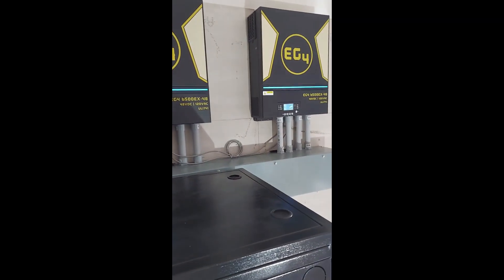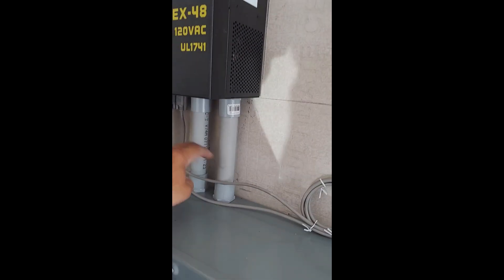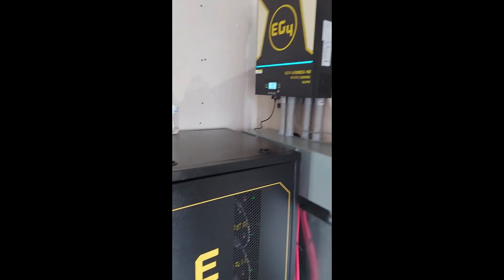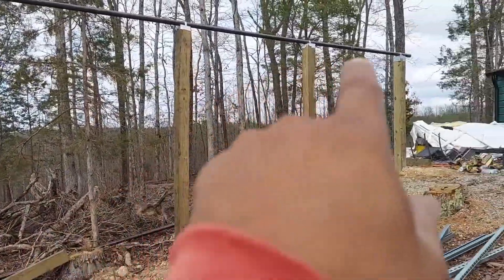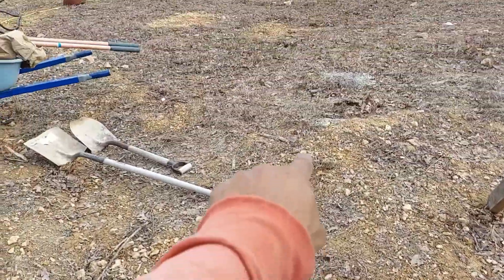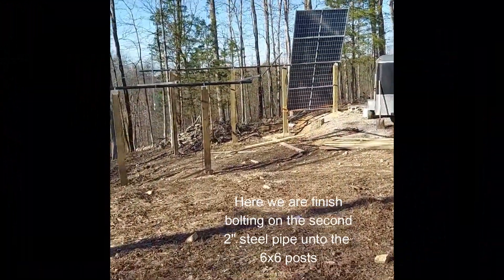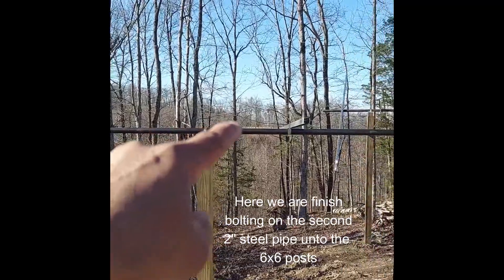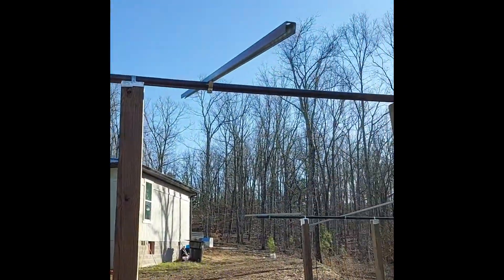Part 2 -Two EG4 6500EX, 13kW, 6 EG4 LifePower4 48 Volt 100Ah batteries, Off Grid install completion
This is the completed install Off Grid of 2 EG4 6500EX inverters wired in Split Phase, 13kW of power,  11.5 Kw of Solar power, with Six  EG4 48V LifePower4 100Ah

If you are or represent the copyright owner of materials used in this video and have a problem with the use of said material, please send me an email, • , and we can sort it out.